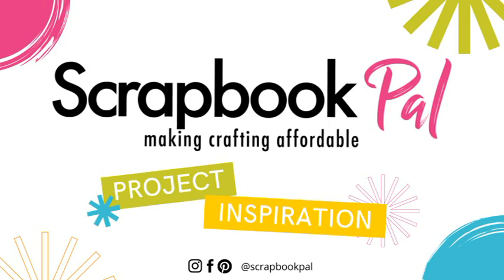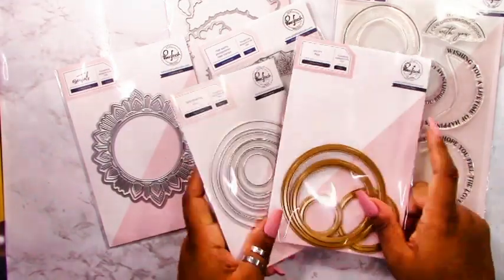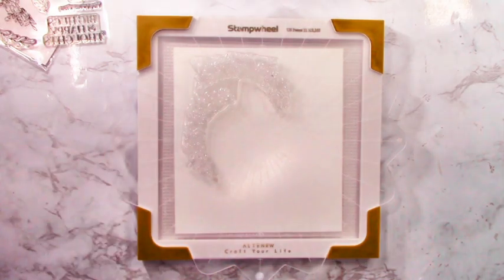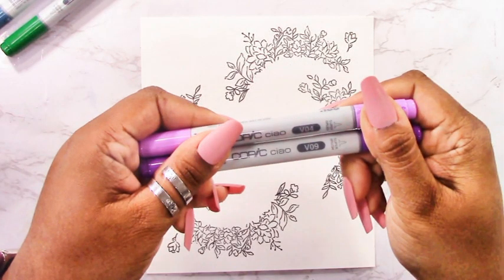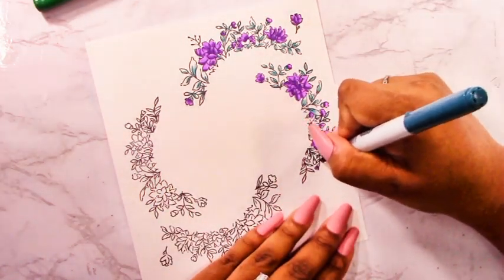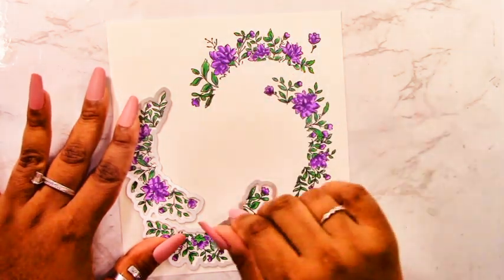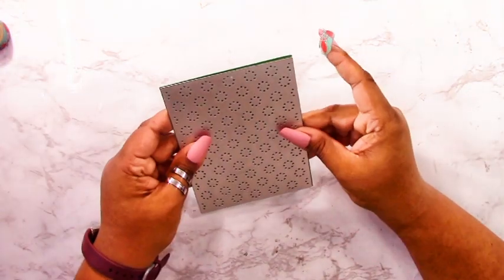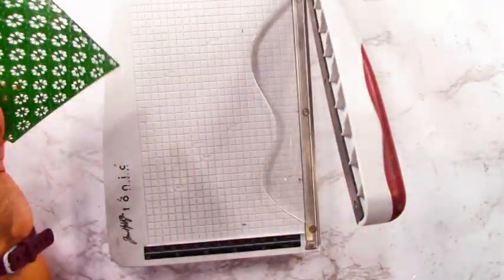Pinkfresh Studio | Circle Florals & Around The Shape: Circle | Card Making Tutorial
Hello there! It’s Deepa from @deezinesbyd and today I’m sharing a pretty floral card featuring the Pinkfresh Studio Circle Florals stamps and dies and the Around The Shape: Circle stamp set. This card features a lot more Pinkfresh products that work perfectly with these sets. You can see how everything came together by watching this YouTube Tutorial – Enjoy!

• 3L - Scrapbook Adhesives - 3D Foam Squares - White Variety Pack